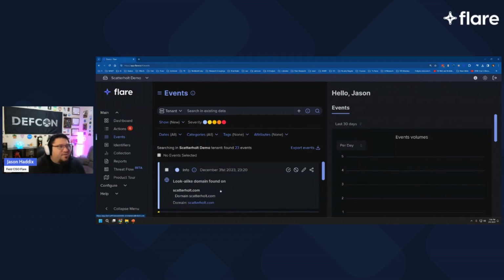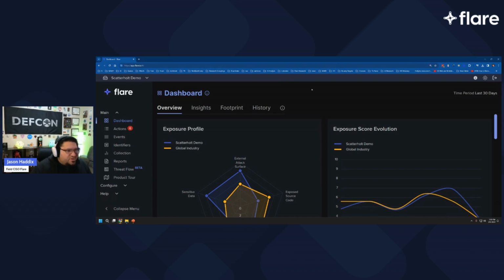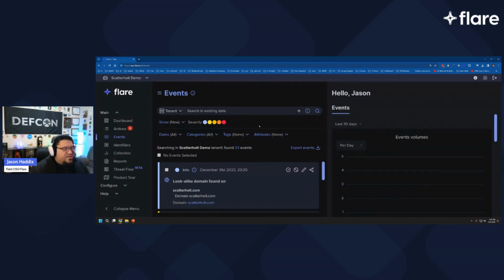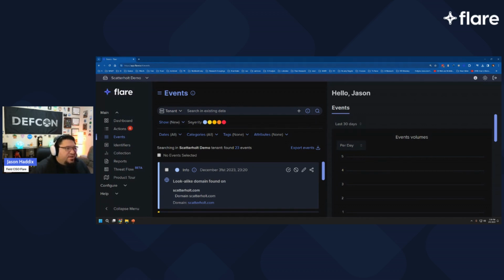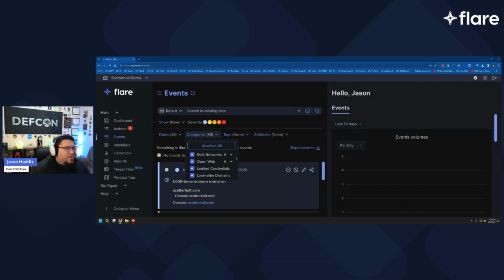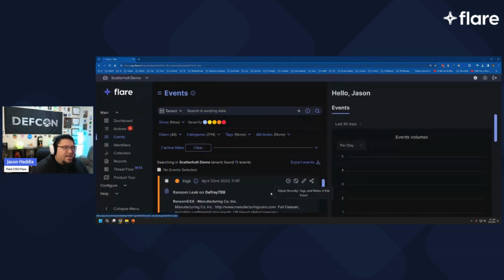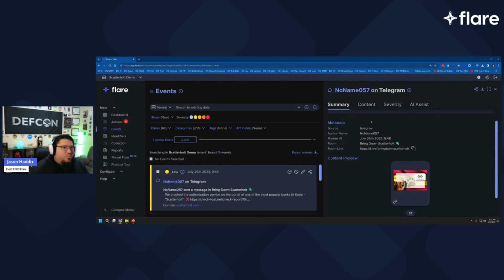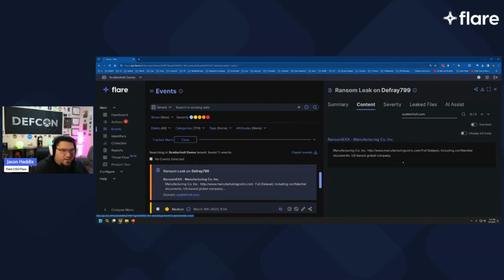How to Set Up TEM Solution for Red Teaming in Minutes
Jason Haddix, CEO at Arcanum Information Security and Field CISO at Flare, shows how to set up Threat Exposure Management with Flare in 4 minutes as a red teamer or CTI analyst.